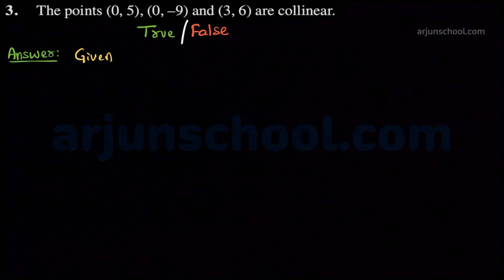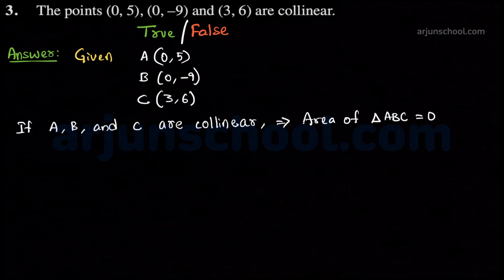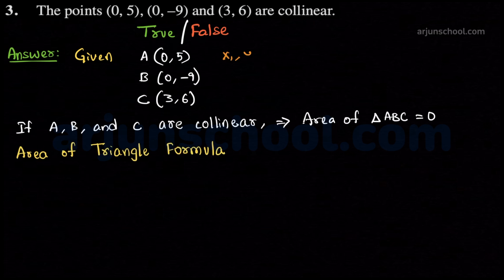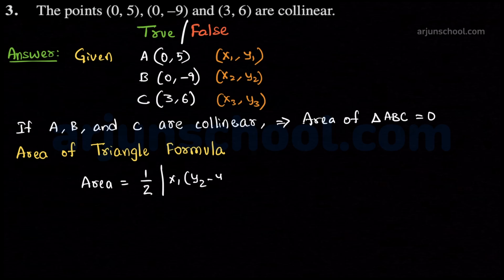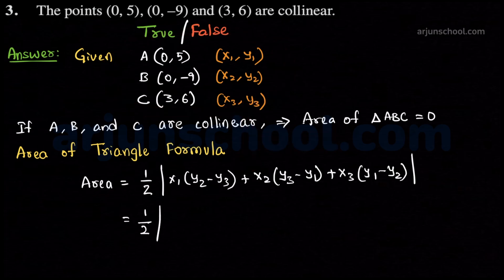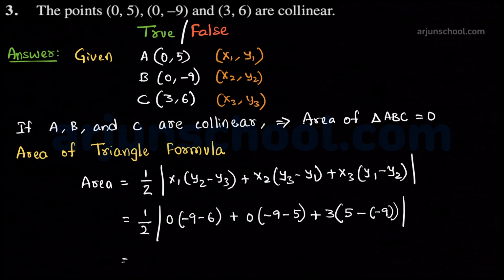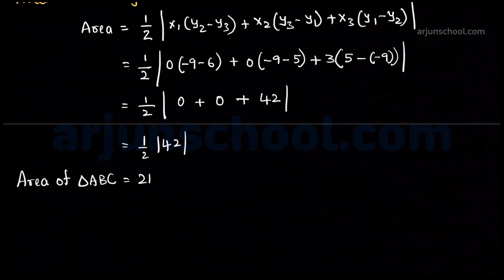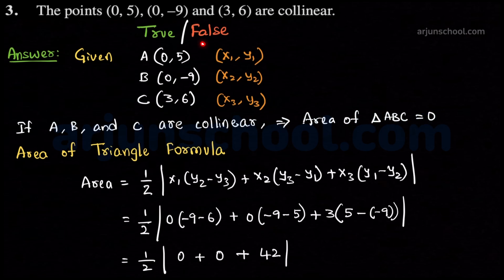Class 10 Maths Ex 7.2 Q3 (Coordinate Geometry) NCERT Exemplar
Question 3:
State whether the following statement is true or false. Justify your answer.
The points (0, 5), (0, –9) and (3, 6) are collinear.

REFERENCE
Question 3 – Step by Step Solution